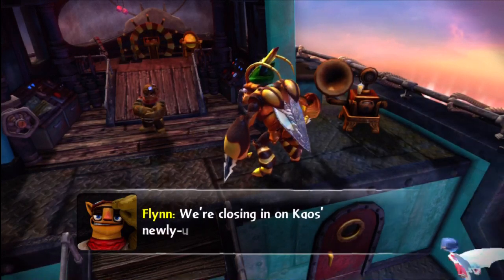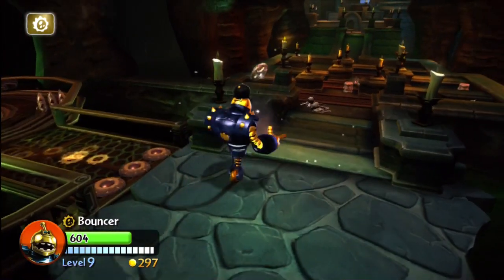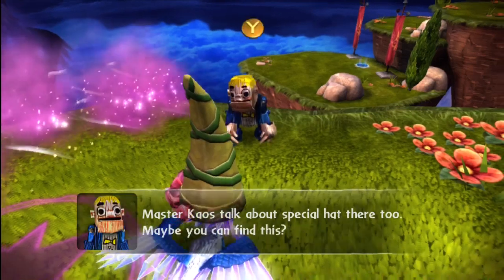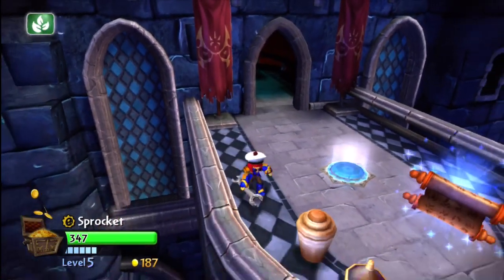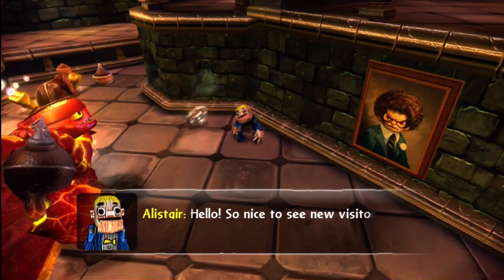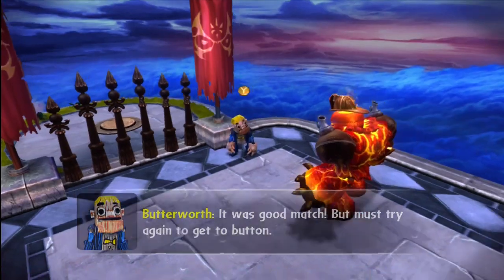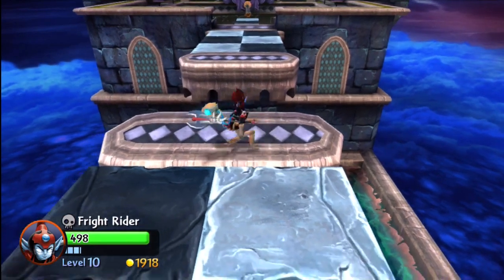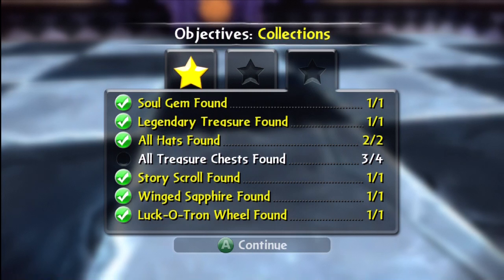COTV - SKYLANDERS GIANTS Kaos Kastle Gameplay Commentary 09